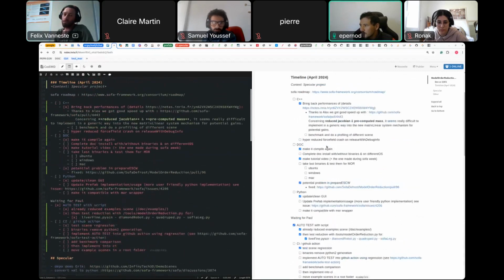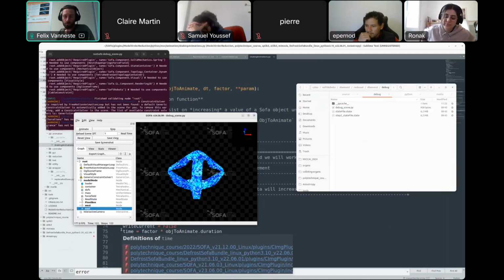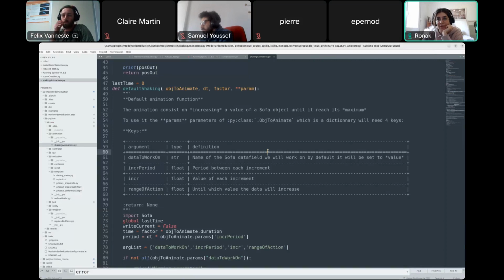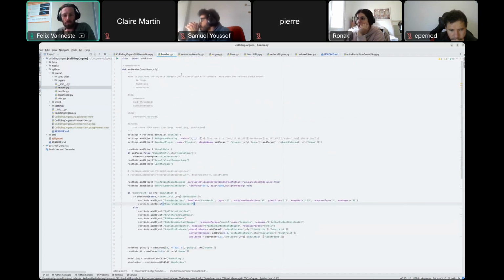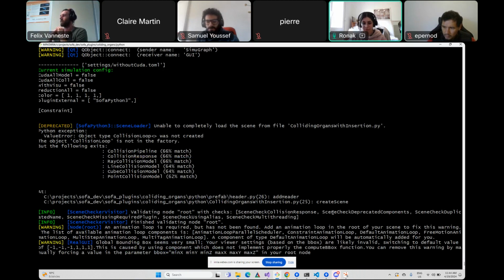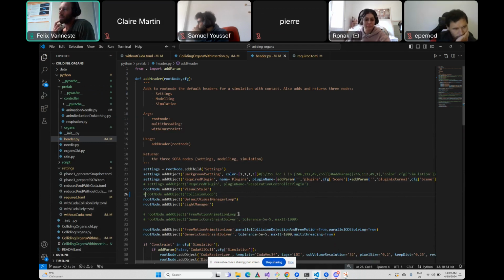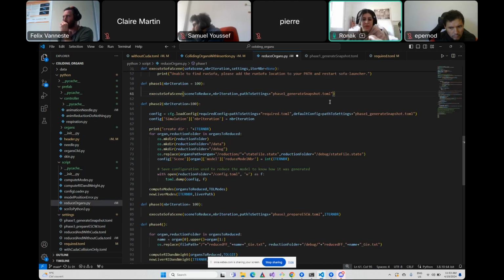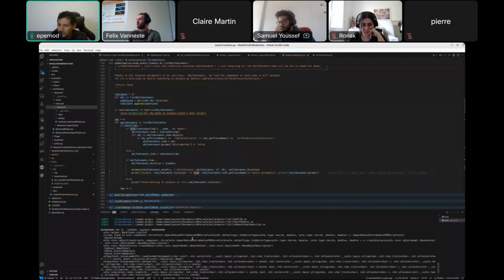mor Q&A and stuff